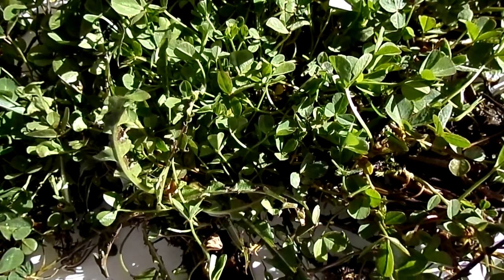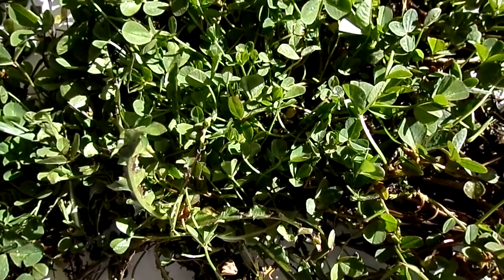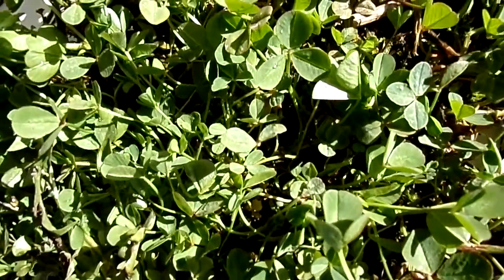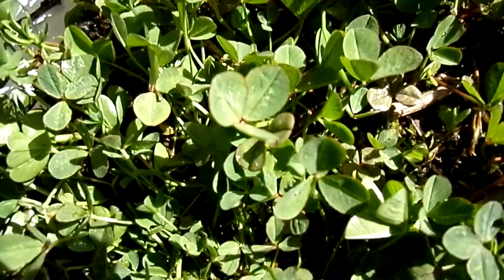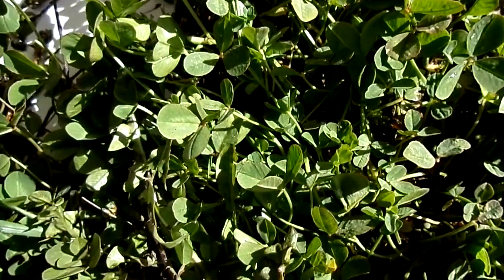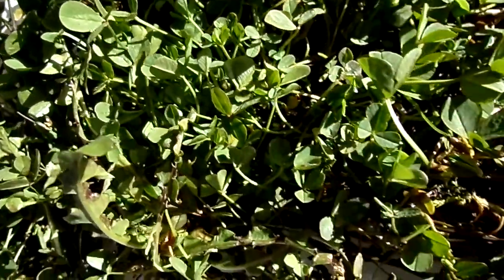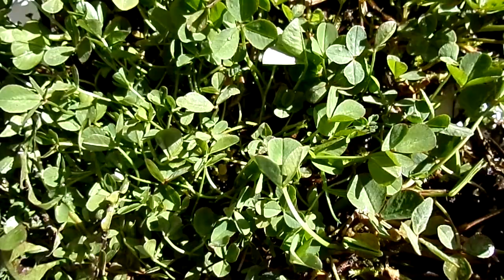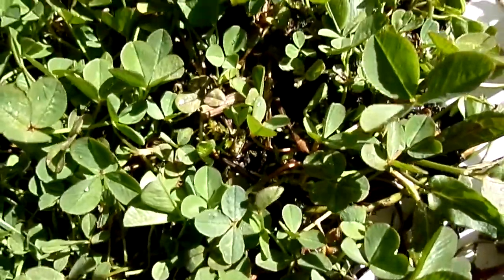Nature Insights - White Clover and Hydrogen Cyanide Production!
White Clover (Trifolium repens) plants exhibit a defence mechanism known as Cyanogenesis which results in the release of hydrogen cyanide by the plant when the leaves etc are damaged by grazing animals thus deterring them. Many other plants and even some animals can do this as well.